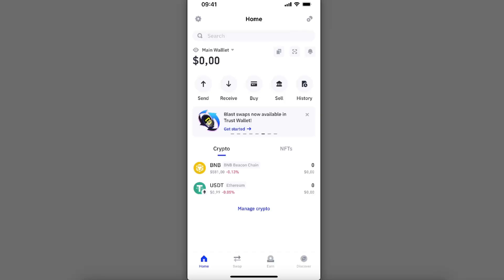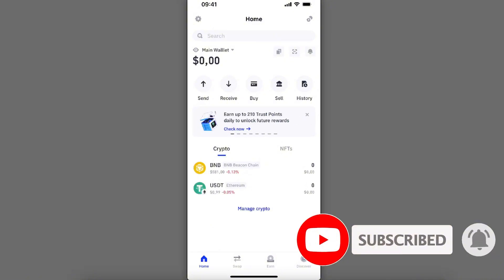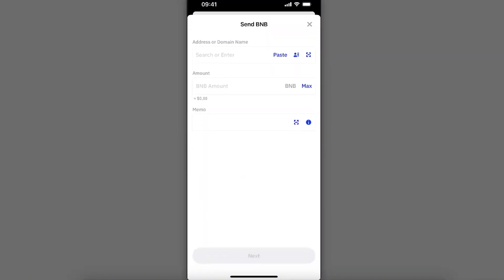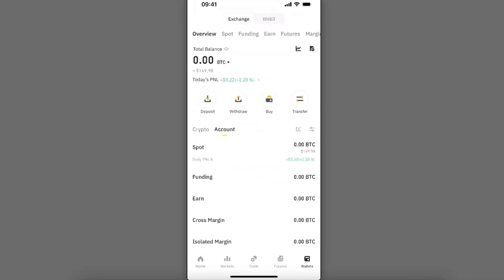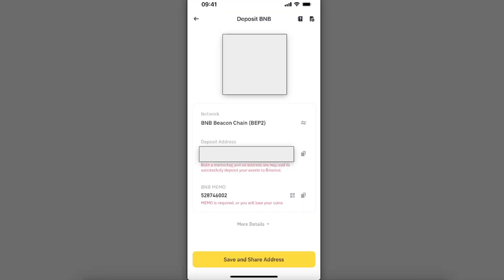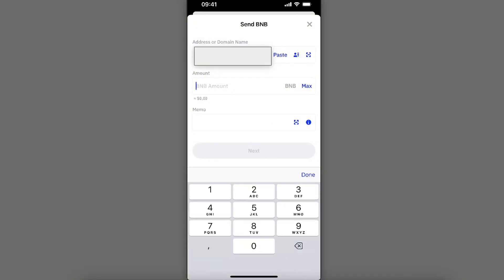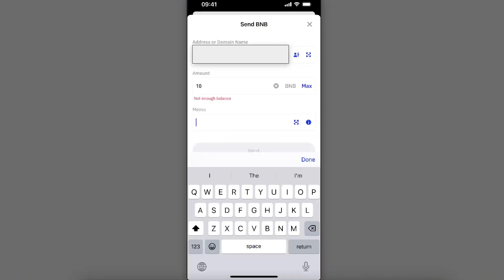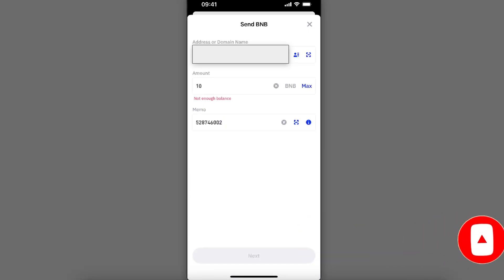How To Withdraw BNB Beacon Chain From Trust Wallet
In this video I show you How To Withdraw BNB Beacon Chain From Trust Wallet!